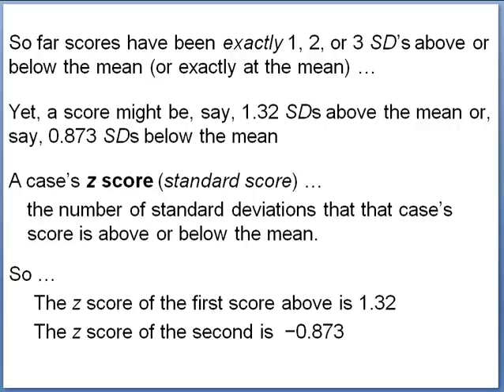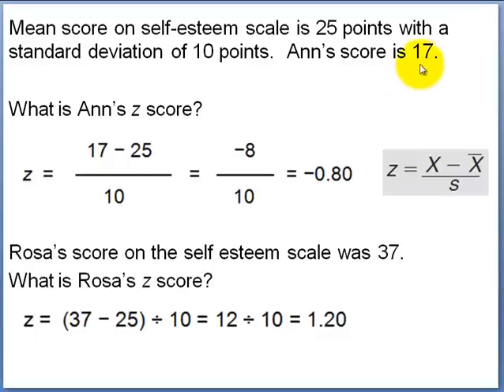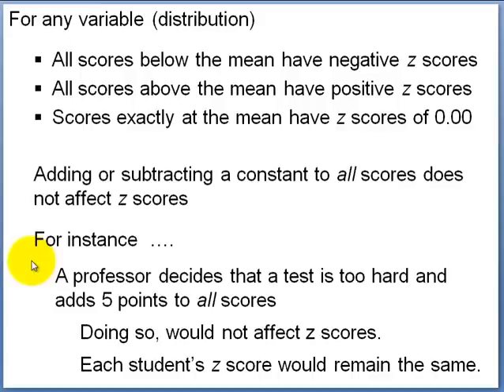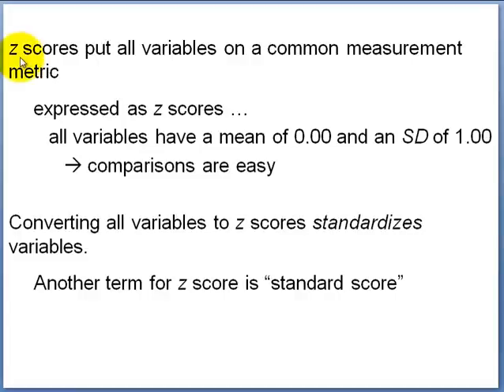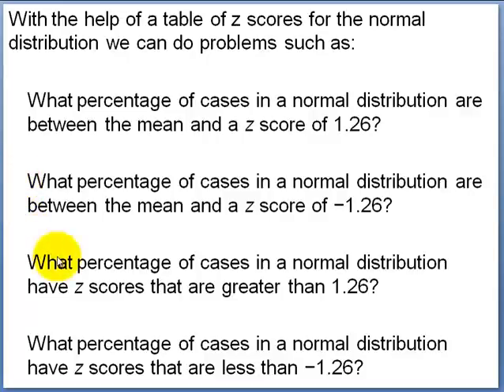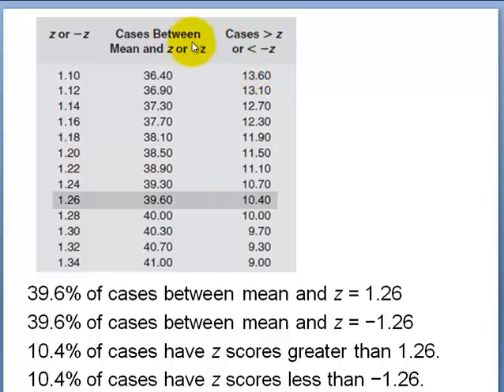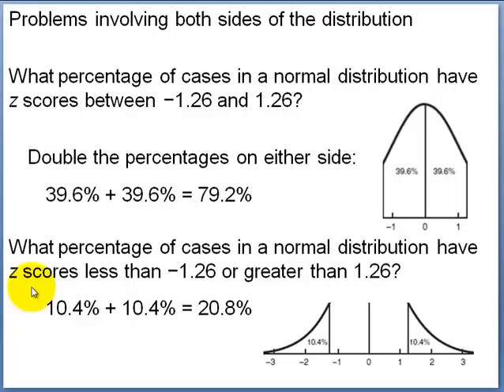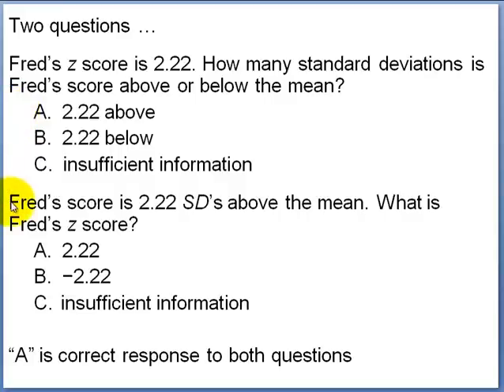chap 05 2nd 25 min SDISW